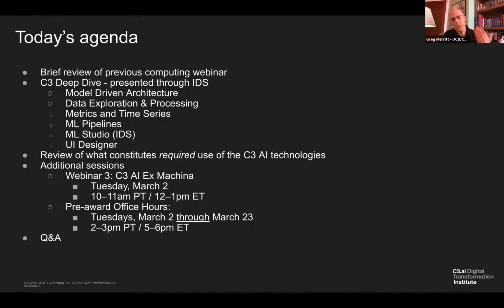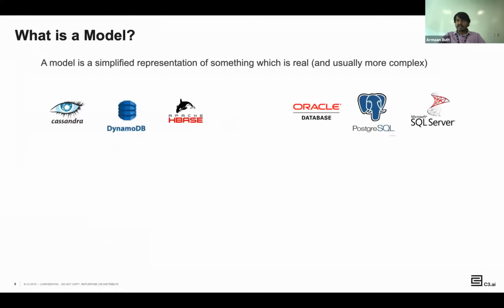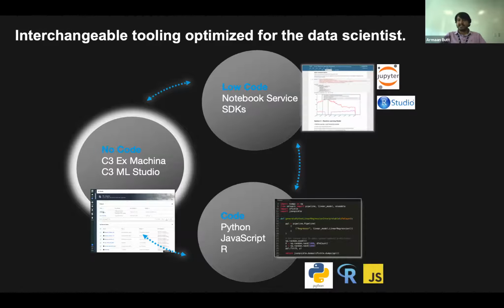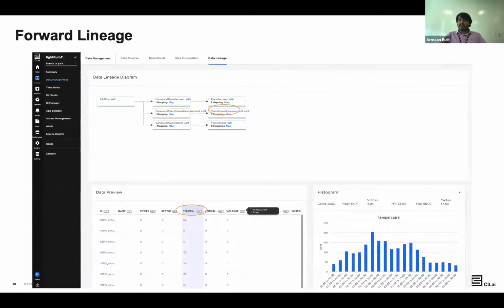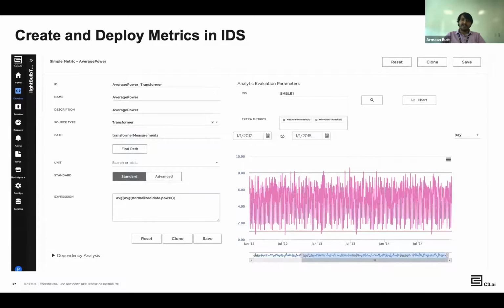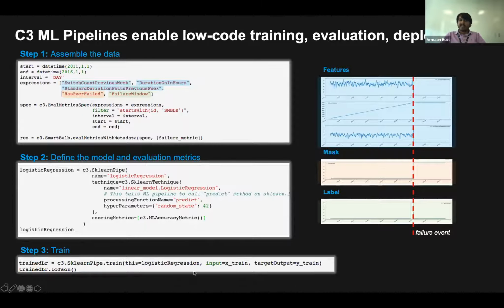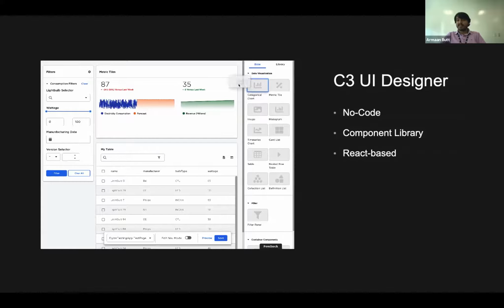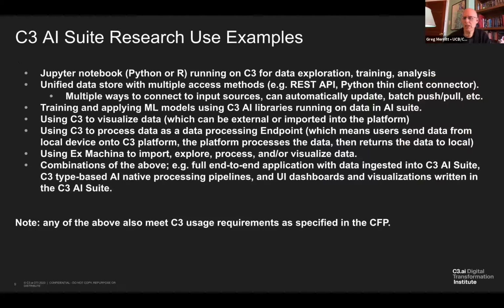C3DTI Second Call for Proposals - Computing Resources Information Session #2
This online information session will take a deeper dive into the capabilities of the C3 AI Suite.